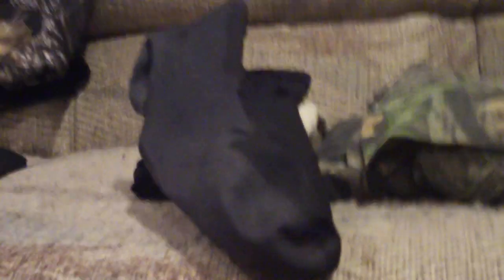Bug Out Gear- Clothes part 1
Primary importance is shelter and it starts with what you have on your back and on your feet.